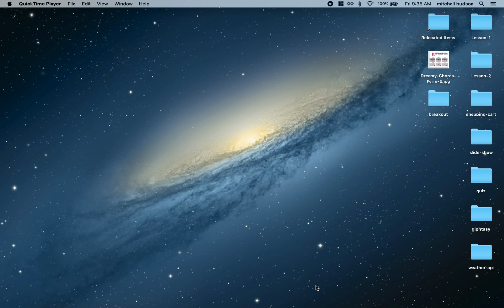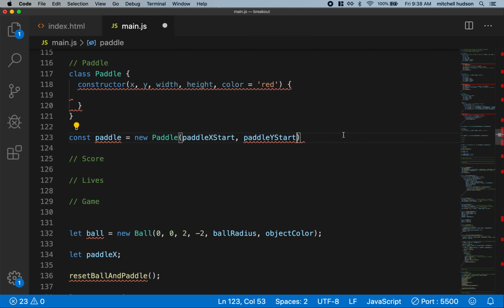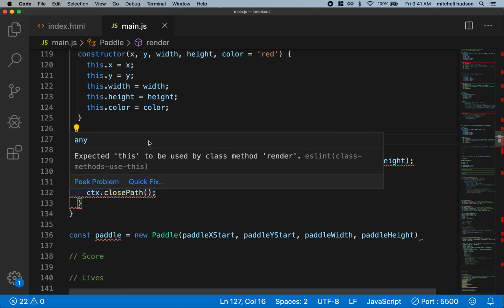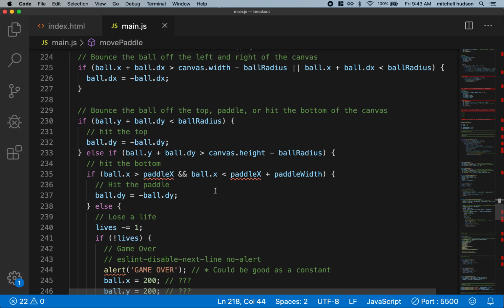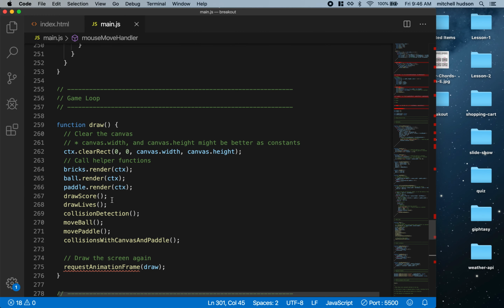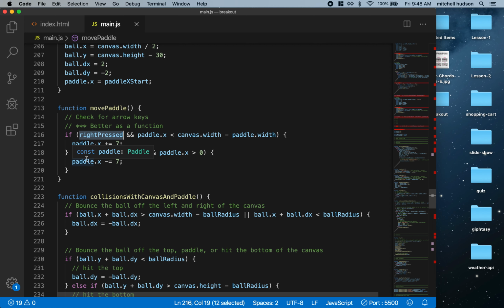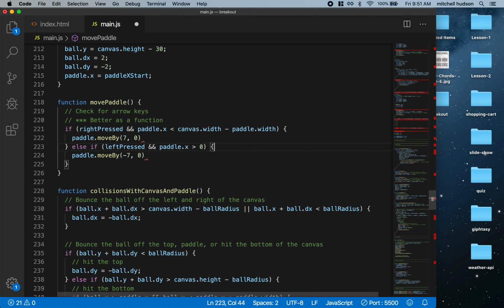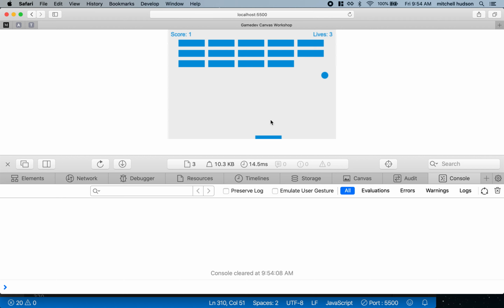mdn breakout 06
This video walks through the creation of the Paddle class and how to assign methods that move the paddle.